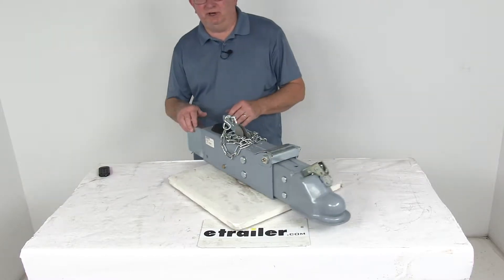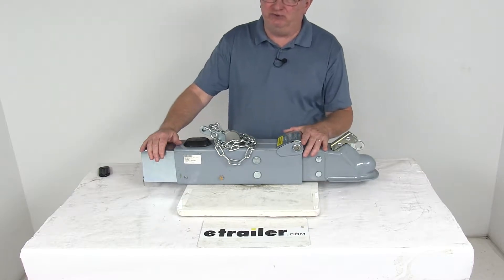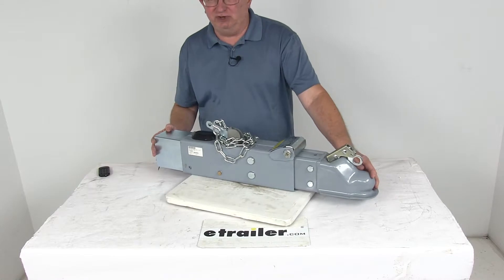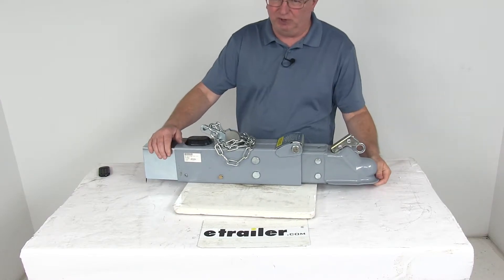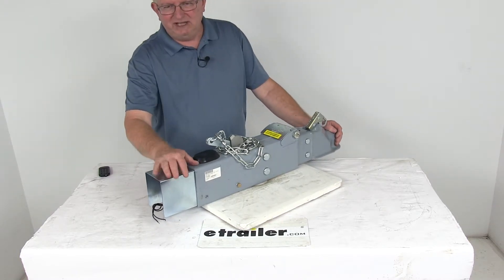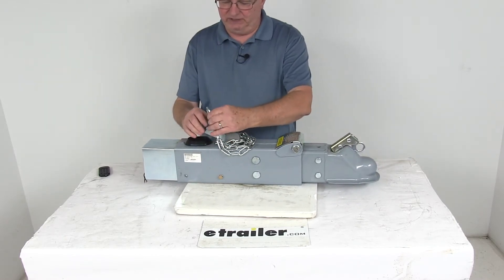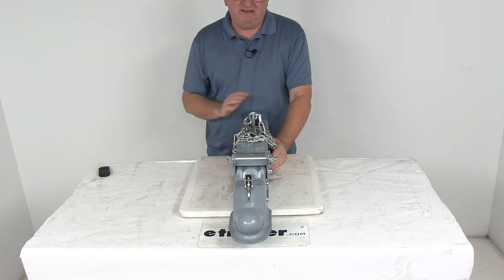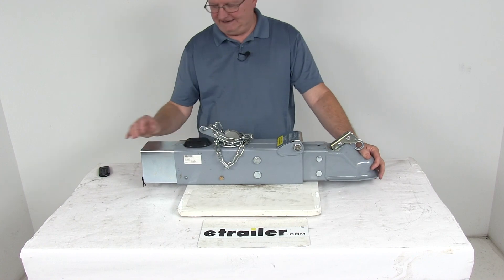etrailer | Breaking Down the Dexter Brake Actuator w/ Electric Lockout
Speaker 1:          Today we're going to take a look at Titan Weld On Hydraulic Disc Brake Actuator with the Electric Lockout and a 2-5/16" Ball Coupler. It has a 12,500 pound weight capacity.Now, this hydraulic actuator will activate your trailer brakes when your tow vehicle slows or stops. Basically, what happens is when you apply the brakes in your tow vehicle, deceleration occurs, and the momentum pushes your trailer toward the rear of your vehicle. With a surge brake system, this actuator is triggered as your trailer moves forward once your tow vehicle starts to slow down. When this happens, this actuator will contract, and it applies force to the master cylinder, and this in turn supplies the necessary hydraulic pressure to engage your trailer brakes.Now, this one is a unique roller design. It reduces the resistance during the telescoping to create a nice straight line movement.

If you notice, on the roller itself, has a grease Zerk fitting on the end. Makes for easy lubrication. This is a sturdy, durable steel construction. Resists bending in any jackknife situations.The ball coupler, right up at the front here, has a nice trigger latch, which allows for safe and easy coupling and uncoupling. Has a nice circle grip that you grab.

Makes the latch simple to use. Just pull back on the trigger, and it opens the ball socket, drops onto your ball. Once you get it onto the ball, just rotate it back into place, and that circle grip will lock into place, and it locks it onto ball, and you're ready to go.Now, this one does include an electric reverse lockout. If you look at the back here on the master cylinder, they have a solenoid, and this will let you back up without actuating your trailer brakes. Basically, the electric reverse lockout is automatically activated when you shift your tow vehicle into reverse.

It has the two wires on it that you wire into your trailer connector which connects to your tow vehicle, so that it can detect when you're going into reverse. When you're in reverse, the solenoid ensures that the hydraulic actuator does not activate your trailer brakes, thus allowing you to back up your vehicle. Now, to use this electric lockout feature, you do have to have a 5-way flat, 6-way round, or a 7-pole trailer connector. If you notice, it does include this nice built-in shield to protect the solenoid valve from the elements and from any damage.The finish on this actuator is a nice corrosion-resistant primed finish. The breakaway kit is included.

If you notice this chain right here, it's attached to your breakaway lever. This is what'll get attached to your tow vehicle. Just in case your trailer comes detached from your tow vehicle, it would pull this chain, which would activate the brakes to stop a runaway situation.Now, this actuator is a weld-on installation. It's designed to mount on a straight 3" wide trailer tongue.A few specs on this. The application is for trailers with disc brakes. The ball size that this fits on is a 2-5/16" diameter. Gross towing weight capacity, again, is 12,500 pounds, and the maximum tongue weight capacity is 1,250 pounds.But that should do it for the review on the Titan Weld On Hydraulic Disc Brake Actuator with the Electric Lockout and a 2-5/16" Ball coupler, and a 12,500 pound weight capacity.